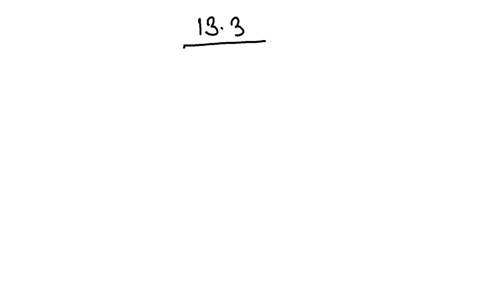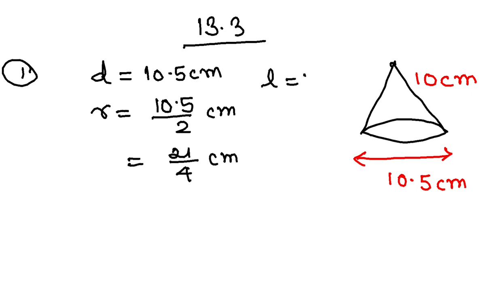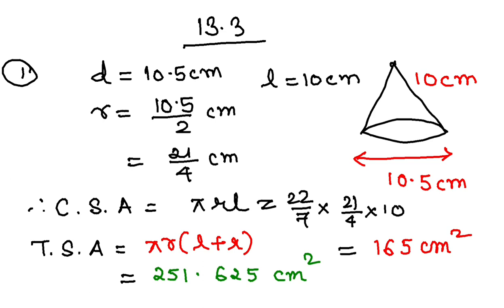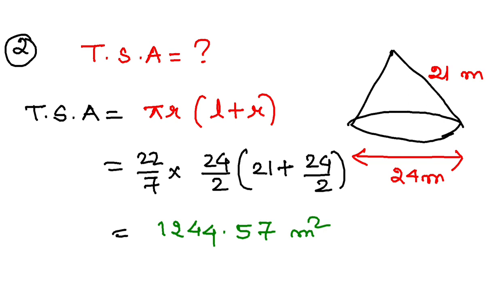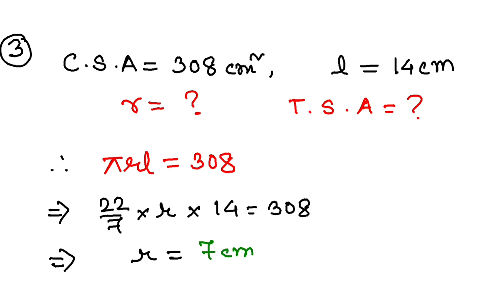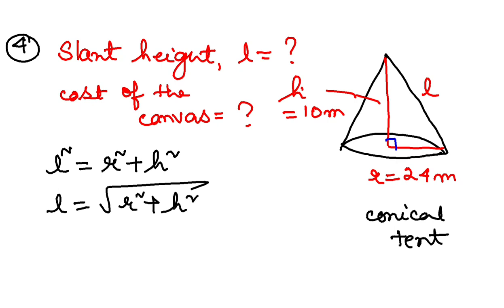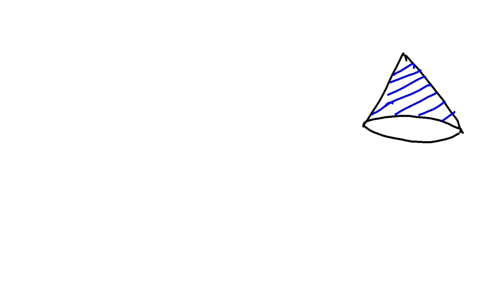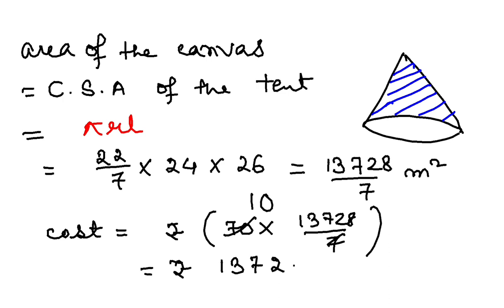Exercise 13.3 || Q1 to Q3 || Maths || Class 9